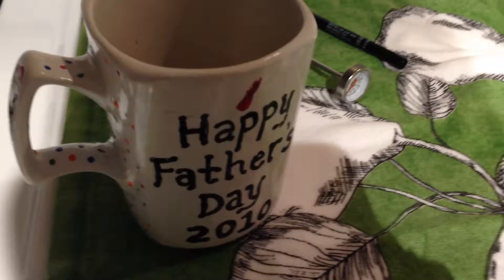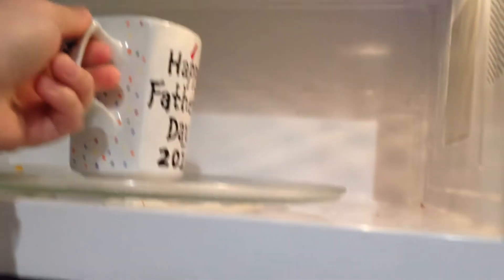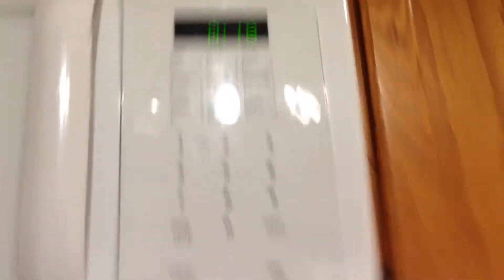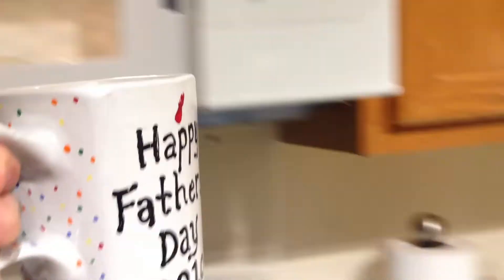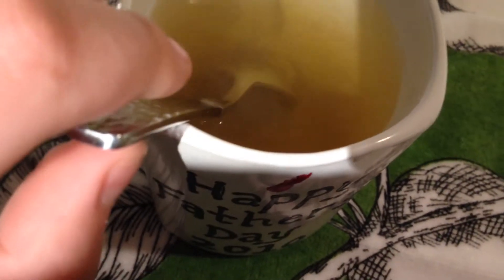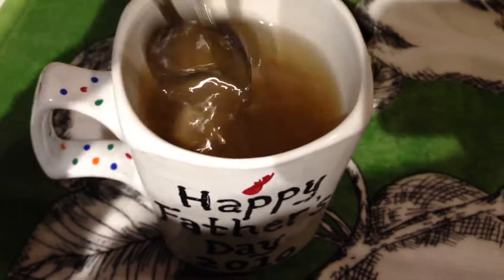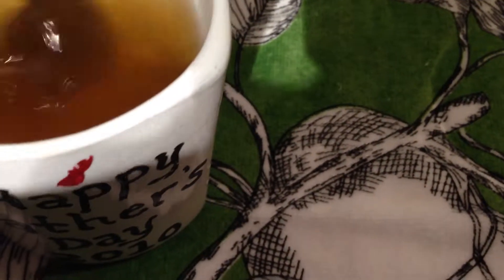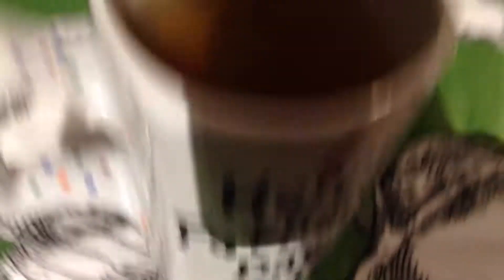Making tea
So stupid